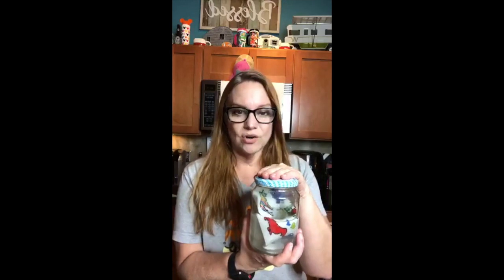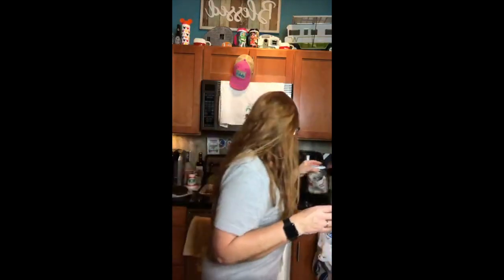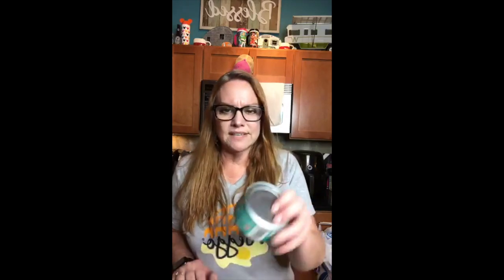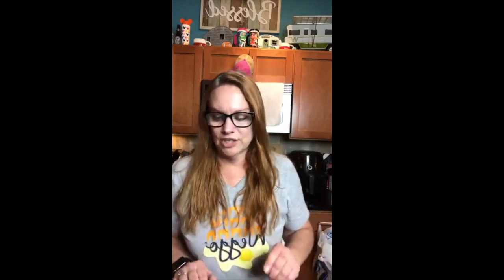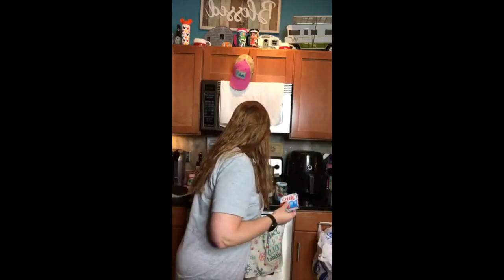Workshop #168 EXTRA CREDIT: Shop Your KITCHEN!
Bonus Extra Credit: Shop Your Kitchen!

Missed your WW (Weight Watchers) Workshop? Digital Online only? It's ok...we have a chat for that!
WW (Weight Watchers) Wellness Workshop Chat #168: Easing Stress
It’s ok to be afraid. Many of us are not ok right now. Casey just did a YouTube on how it’s “Ok, to not be ok”. But I need you to take an hour tonight and back away from the news, turn off your tv, ease some stress so you can help yourself and maybe someone else. ⬇️
Join us Sunday nights at 8pm Eastern as we chat LIVE about our weekly WW meeting topic. If you can’t make it live on Facebook or want to watch again later On Demand go to YouTube and search IFYOUHAVEANEGG.